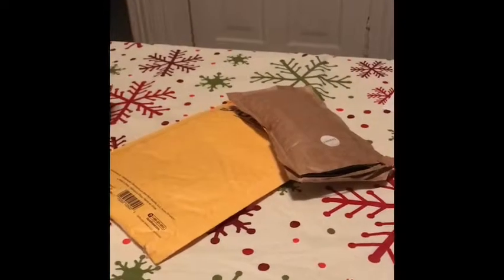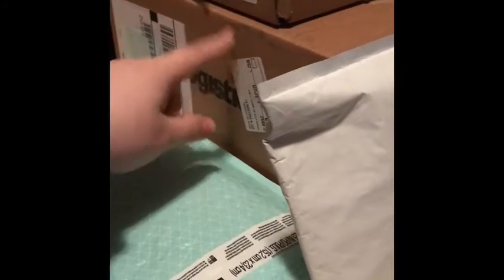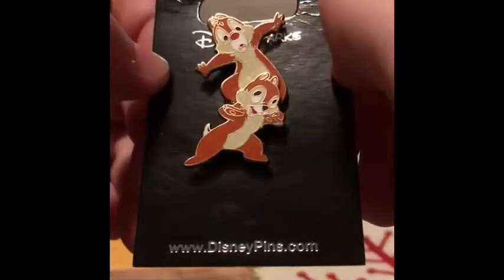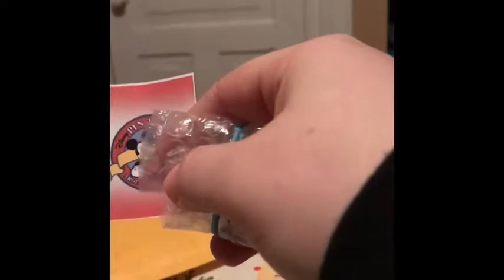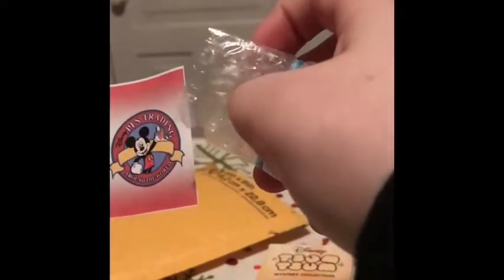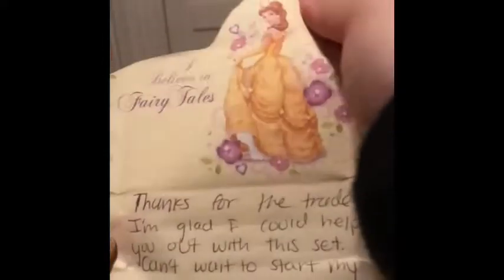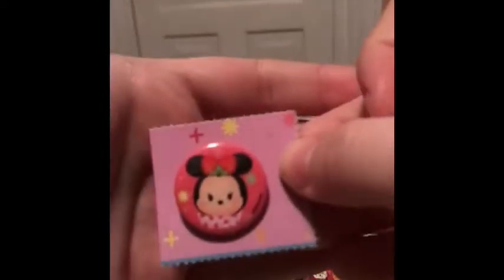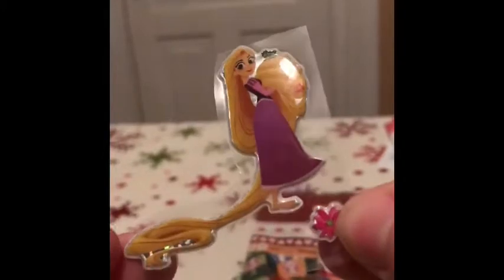Magic mail Part 1 Feb 2018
So very sorry for the late upload!

*** I don’t own the rights to the music or picture